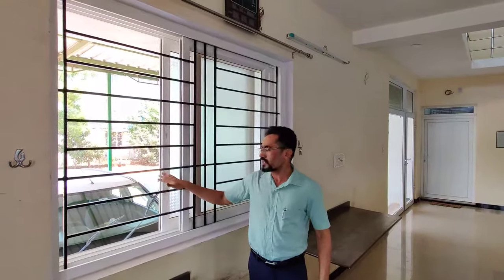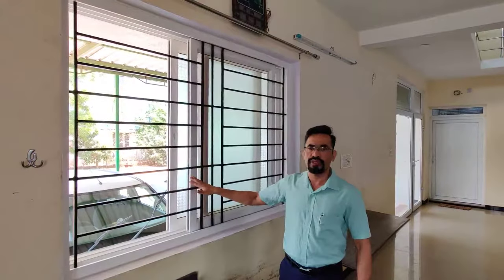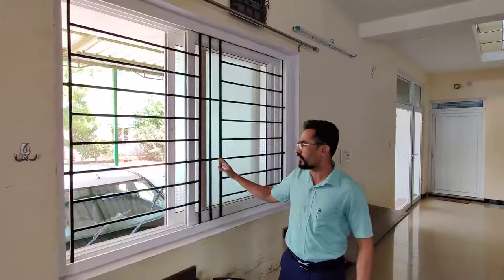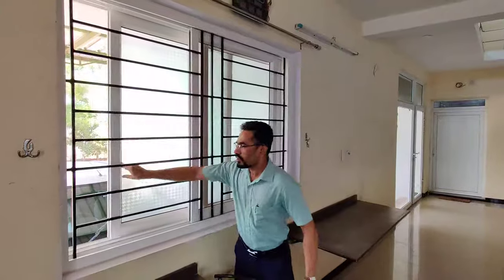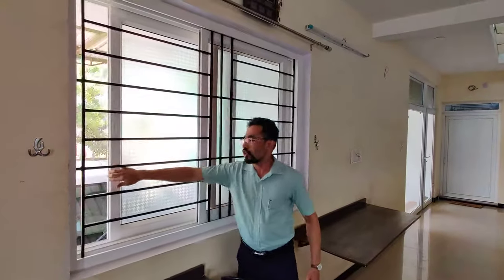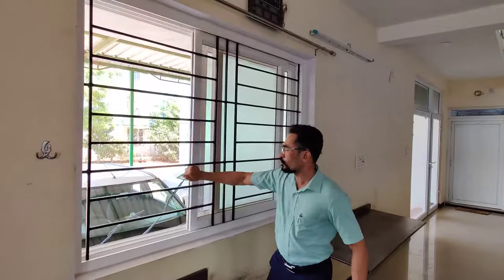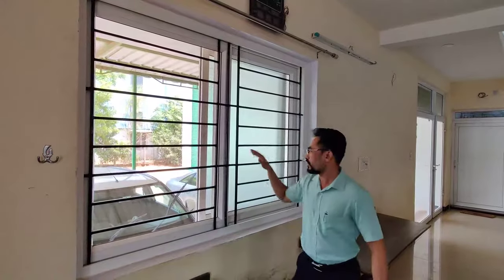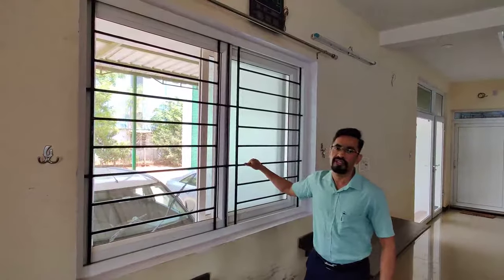GADLI UPVC SLIDING WINDOW WITH INTEGRATED GRILL AND SS MESH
Best Quality Upvc Sliding Window with ms 12mm polish Grill and SS Mesh.